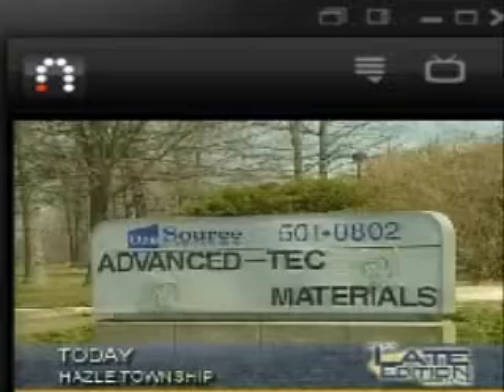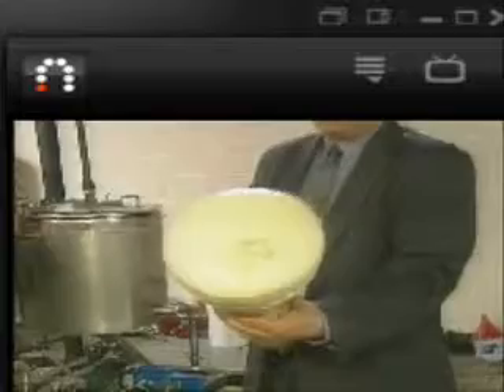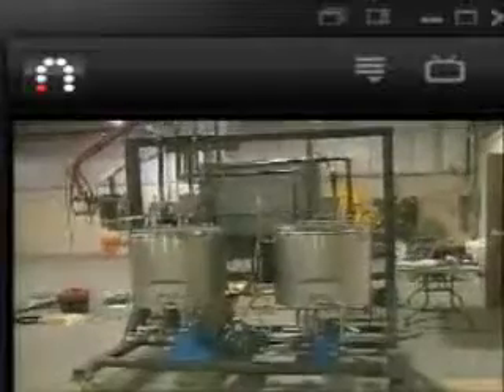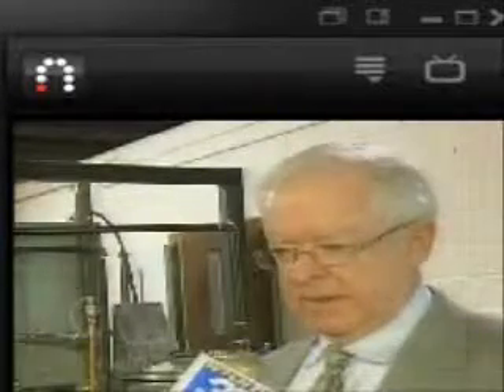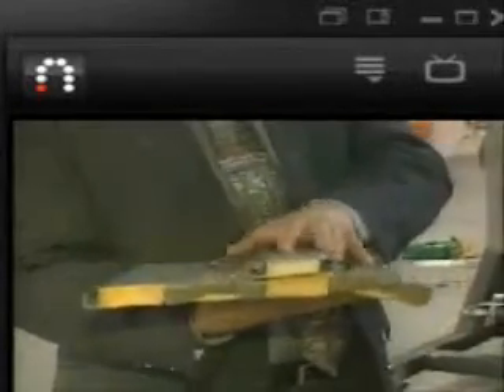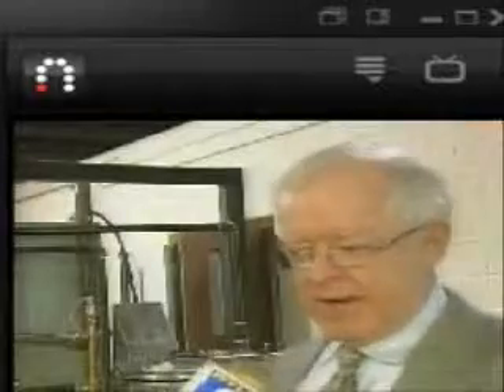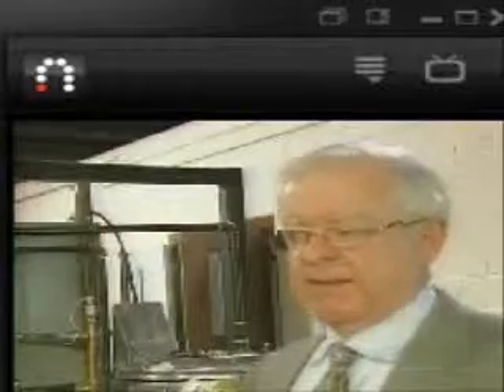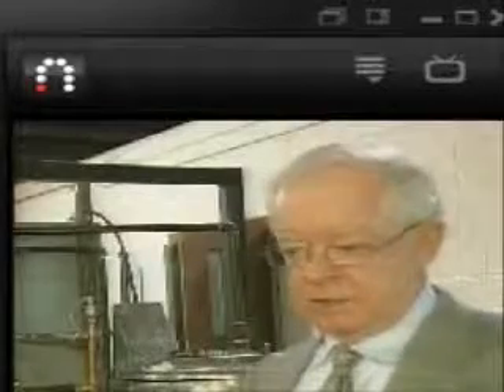WYLN Advanced Tec.wmv